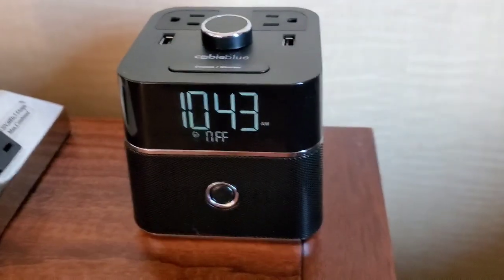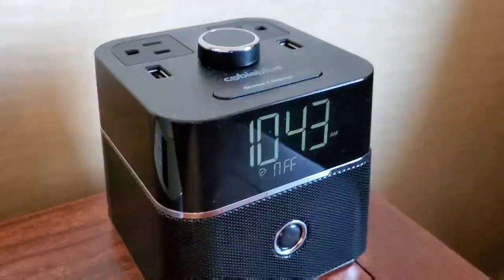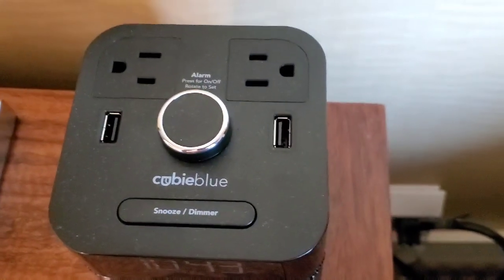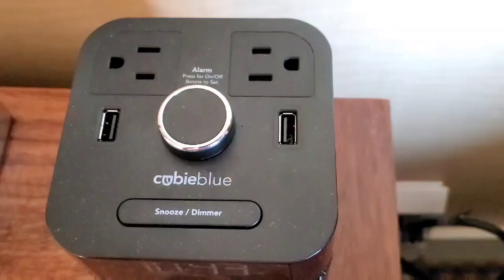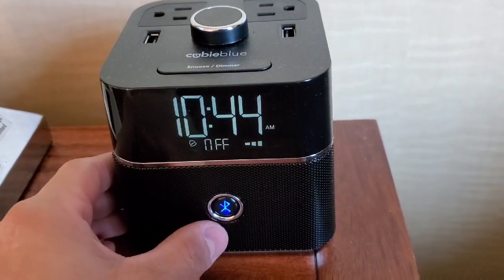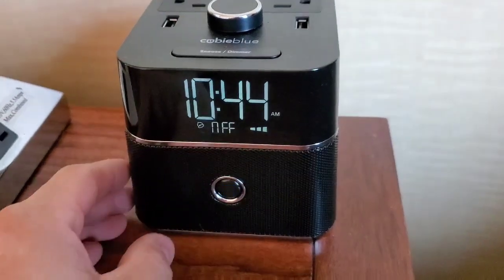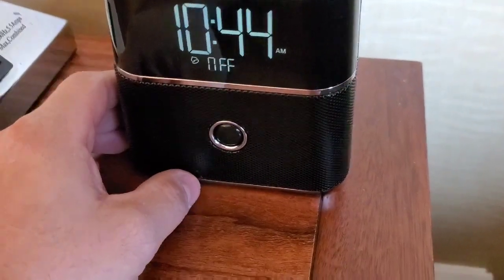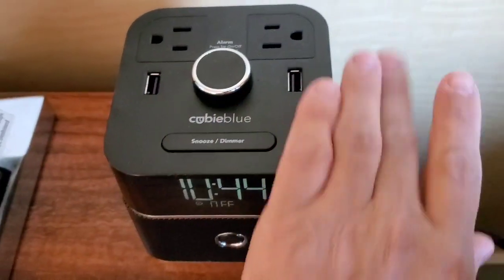CubieBlue Alarm Clock Preview/Review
But it here now